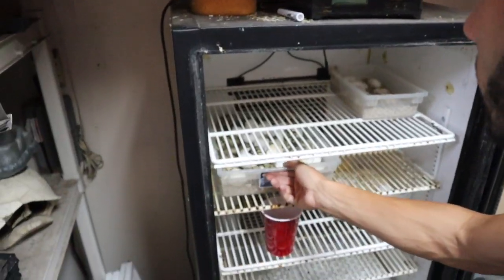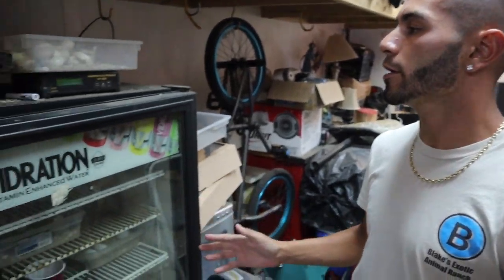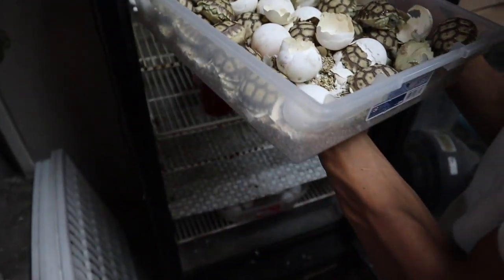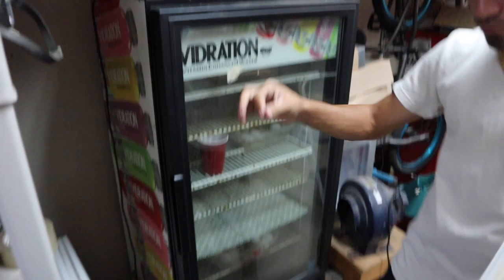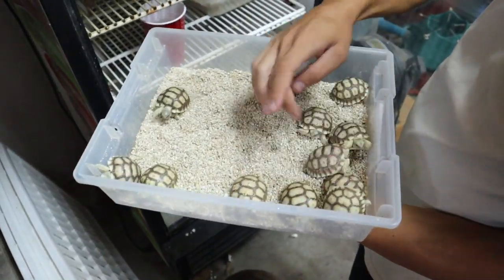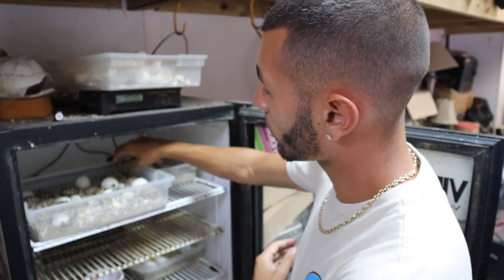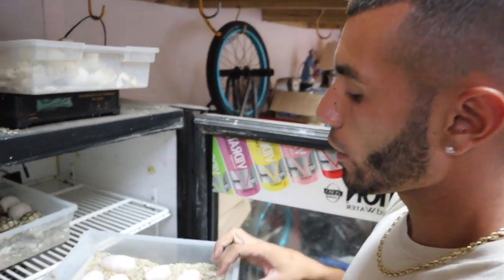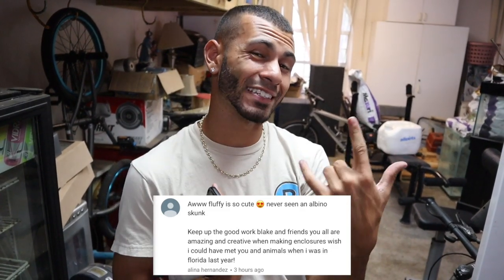Helping cute baby tortoises hatch!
Today I had to show you all what I have to do if a baby tortoise gets stuck in an egg to help them survive. watch full video to see what I did to have this awesome creature survive!
Edited By: Dylan Moll Photography & Editing
@therealnatureguy - Instagram